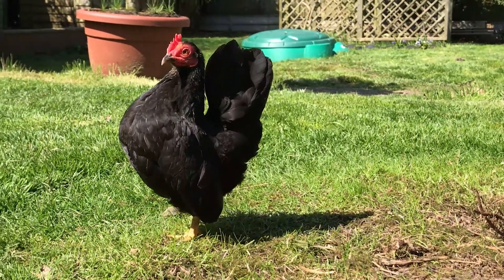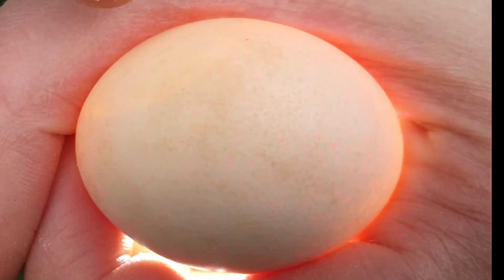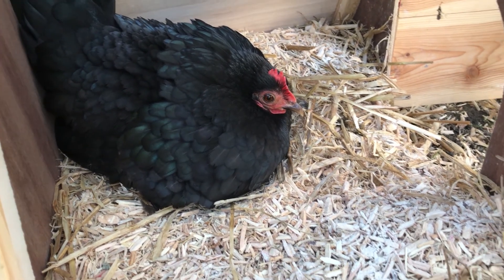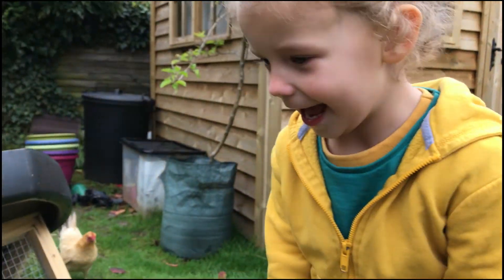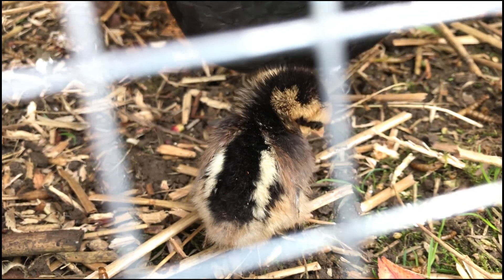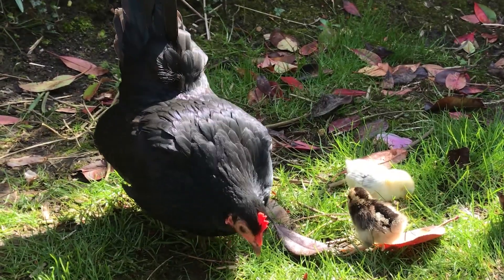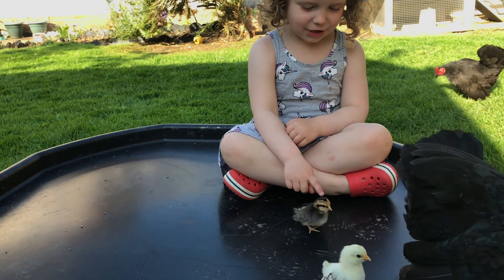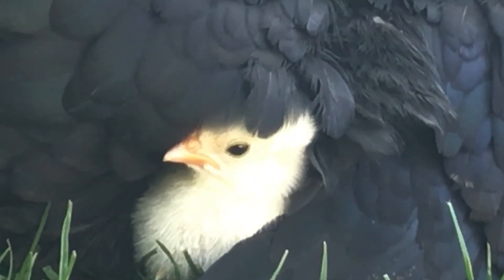Freya's This is Science - Hatching Serama Chicks Part 2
Pre-school Science series - Freya hatches chicks under a broody hen. Part 2 of 2.
Find out whether Freya's broody hen successfully hatched any chicks from mail-order eggs!